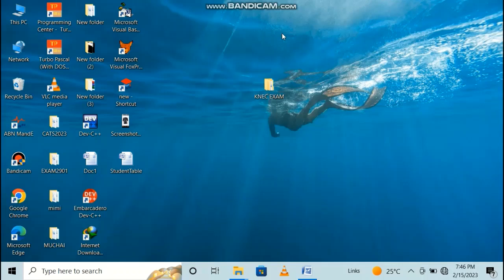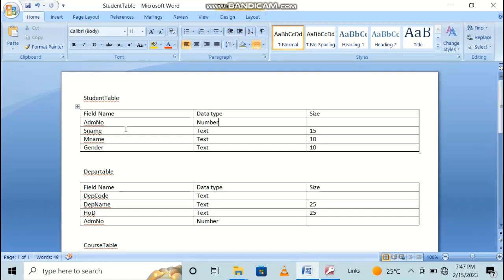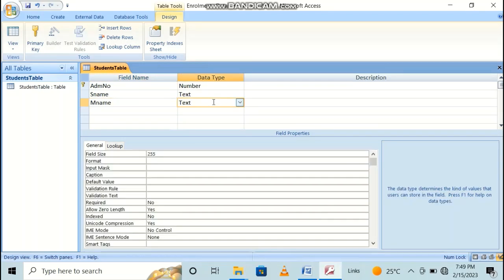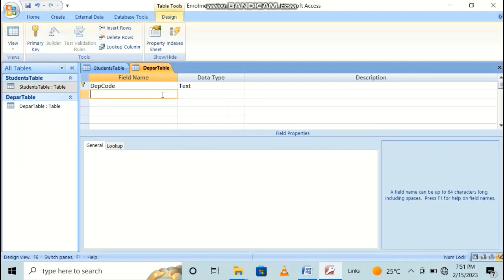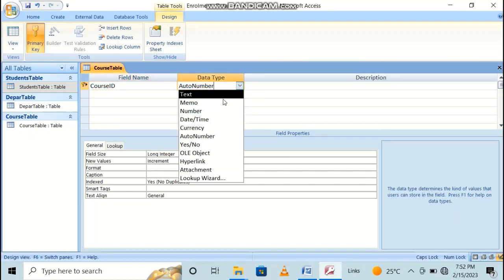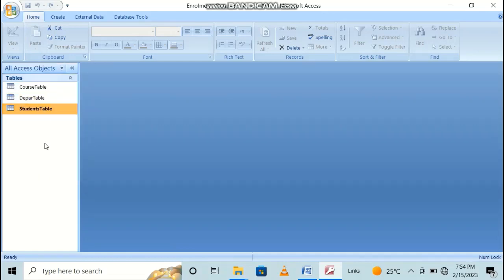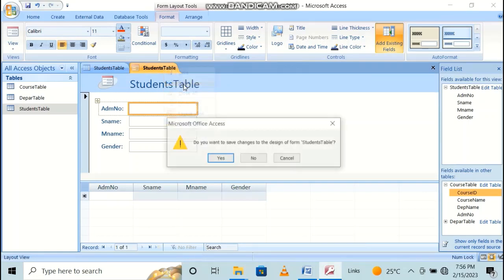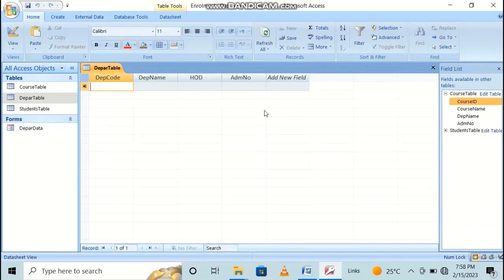C A MOD1 REVISION MARCH SERIES PART 1